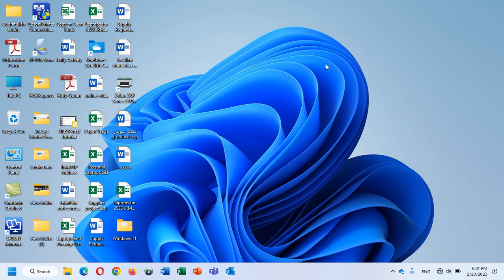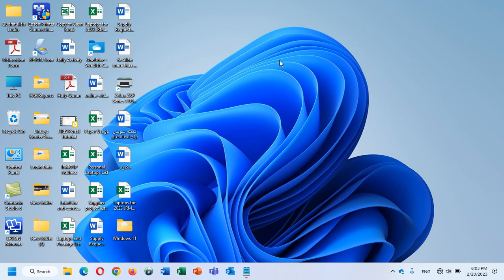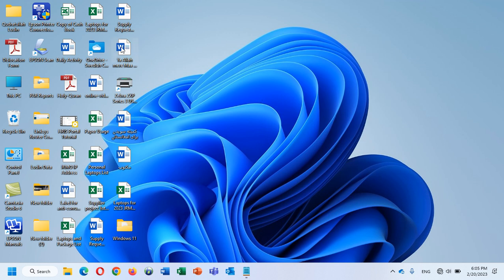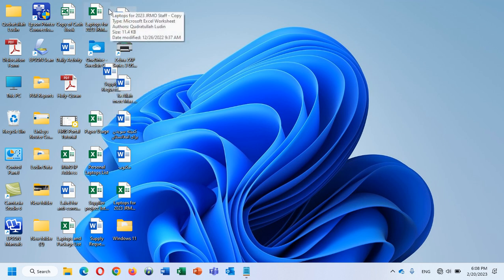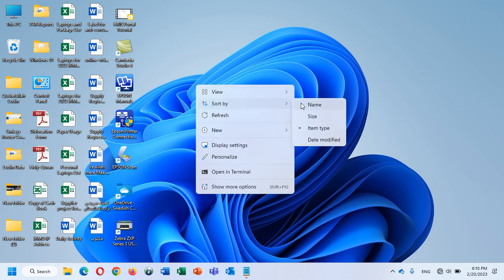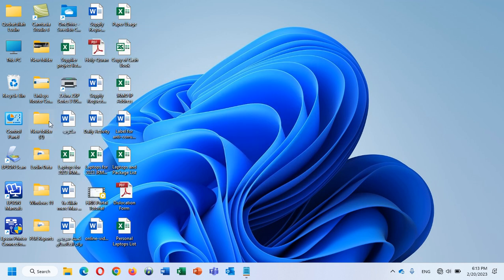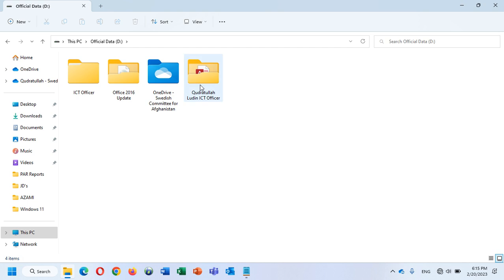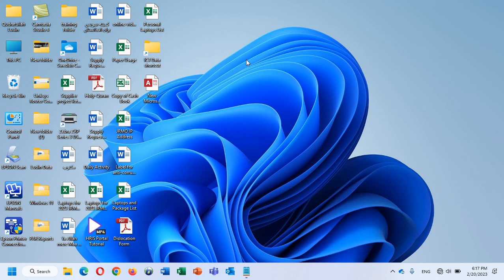Windows 11 Desktop Overview | Lecture# 2